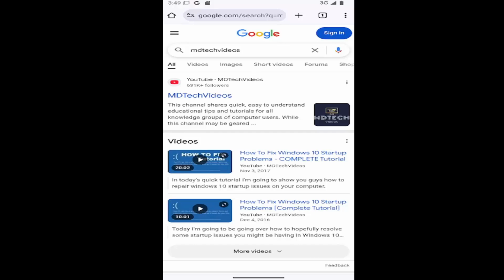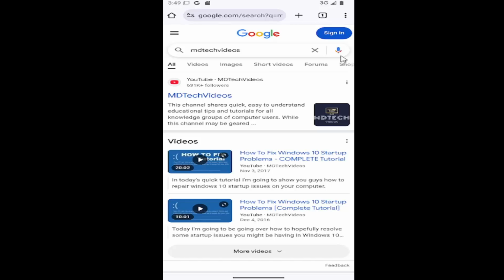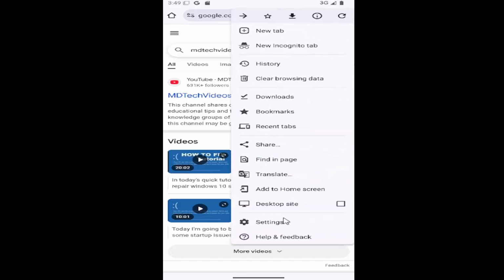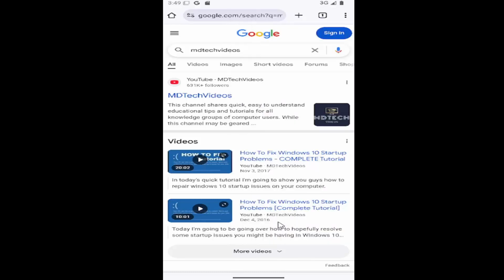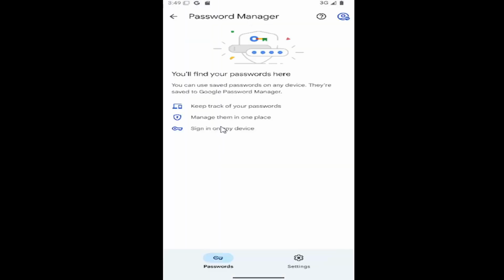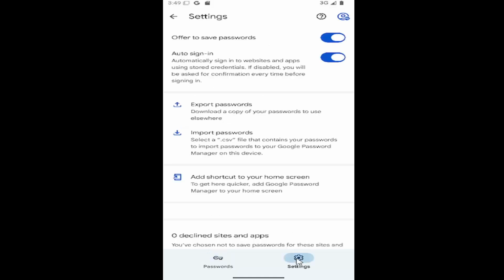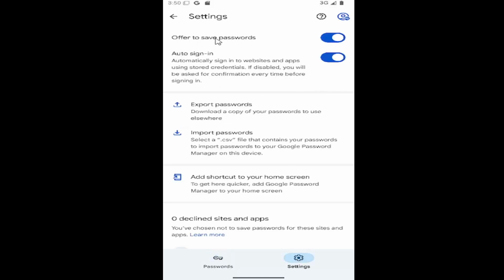How to Save Passwords in Google Chrome App [Guide]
Learn how to save passwords in the Google Chrome app with this easy-to-follow guide. Chrome offers a secure way to store your login credentials, making it easier to access websites without having to remember every password. This tutorial walks you through the steps to enable password saving, allowing you to streamline your browsing experience. Manage your saved passwords efficiently on both Android and iOS devices to ensure quick, secure access to your favorite sites.

Issues addressed in this tutorial:
save passwords in chrome without google account
save password in google chrome manually
save passwords in chrome manually
how to save passwords on google chrome automatically
save google account password in chrome
save google password in chrome
find saved passwords in google chrome
save chrome passwords to google account
how to save passwords on chrome automatically
how to save google account password in chrome
use passwords saved in your google account